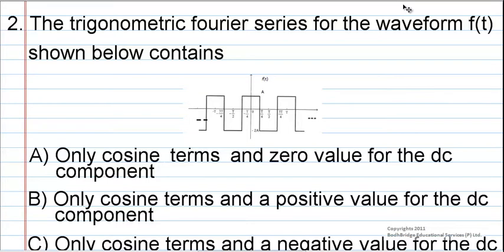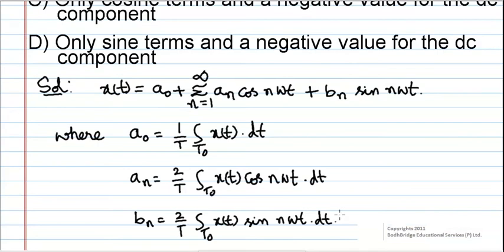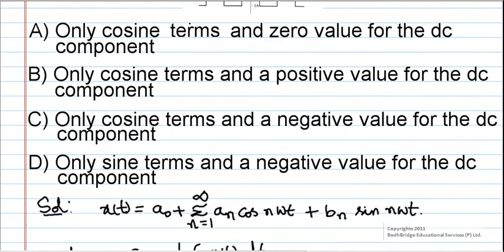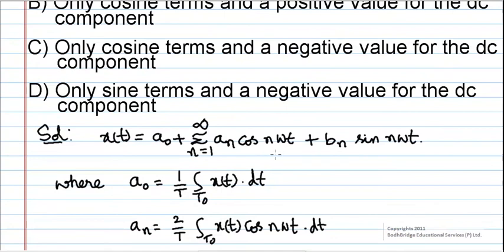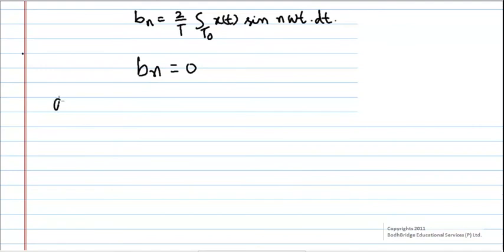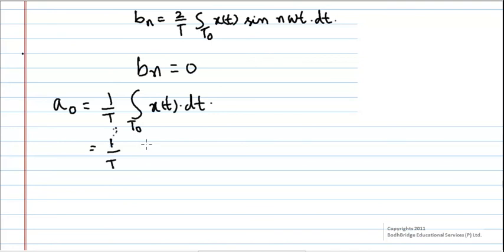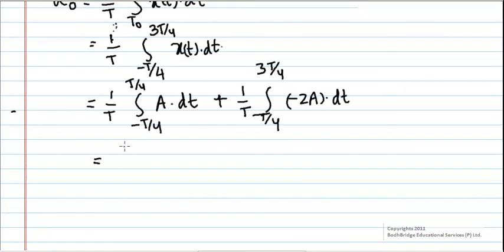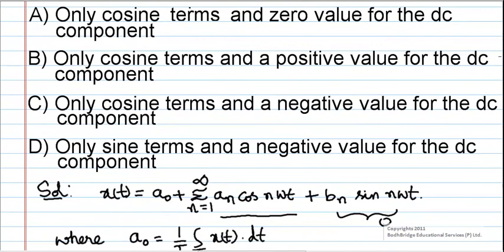Question 02 ME 2010